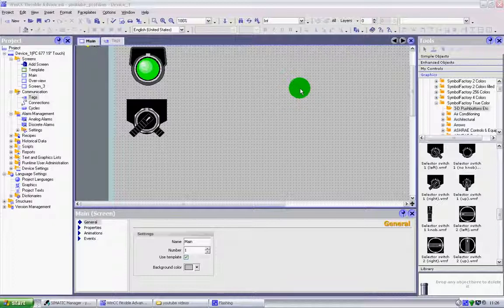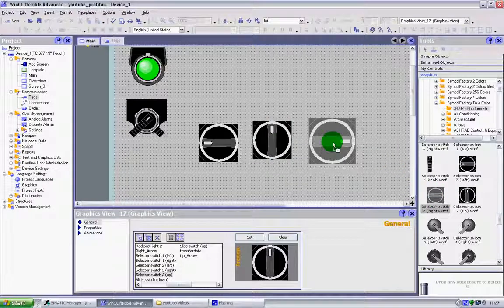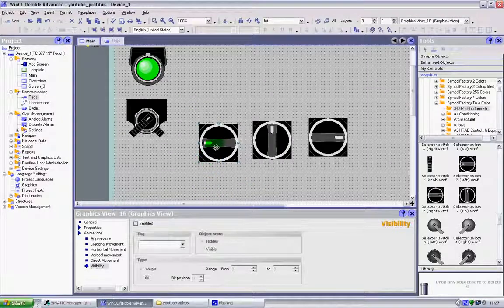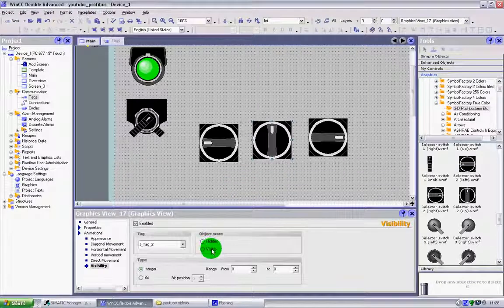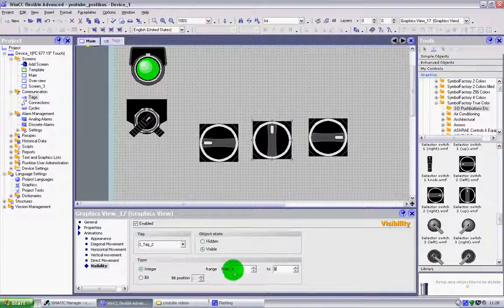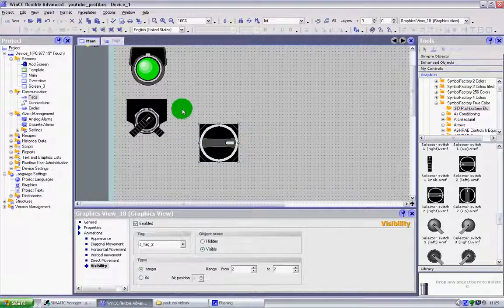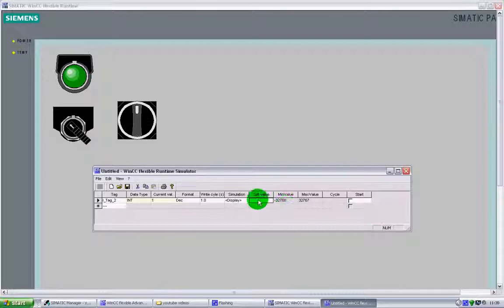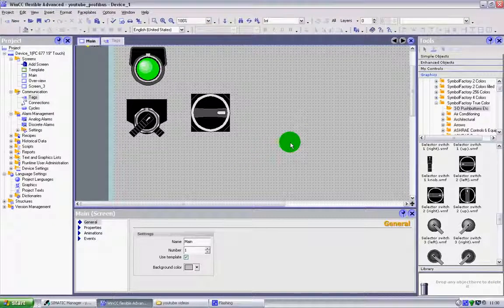Siemens WinCC Rotary Switch Tutorial Pt 10 avi